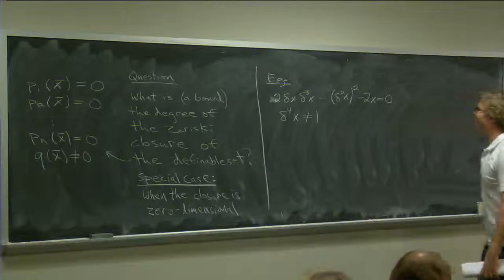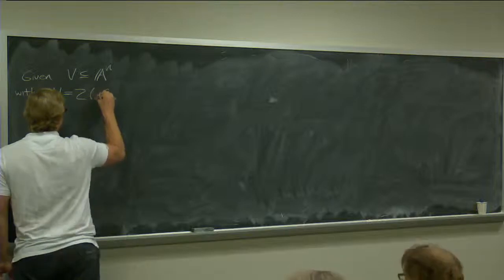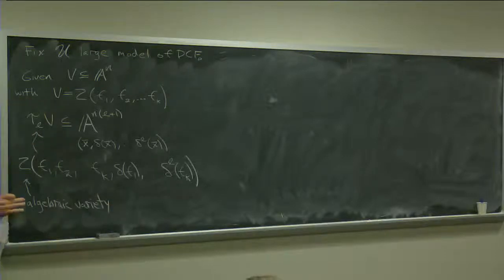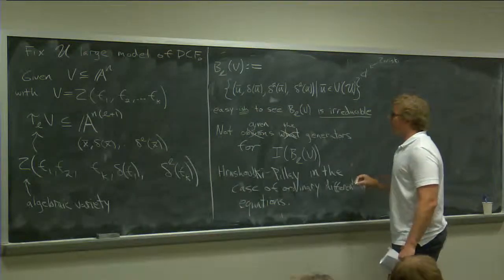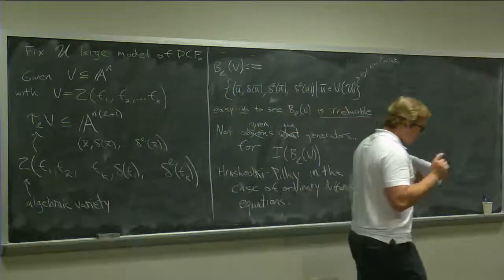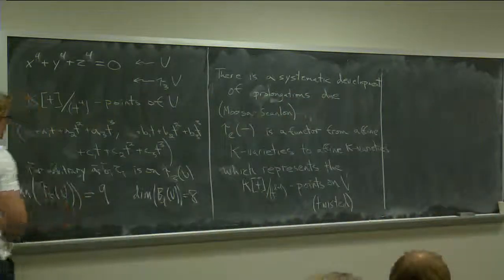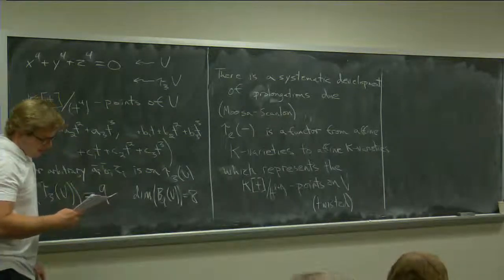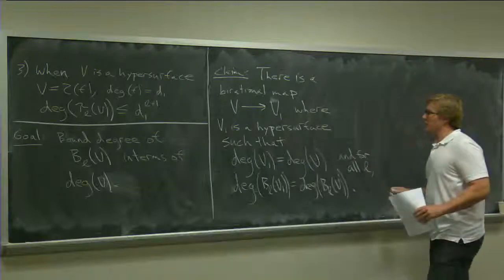James Freitag 9/12/14 Part 1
Title: Effective Bounds For Finite Differential-Algebraic Varieties (Part I)